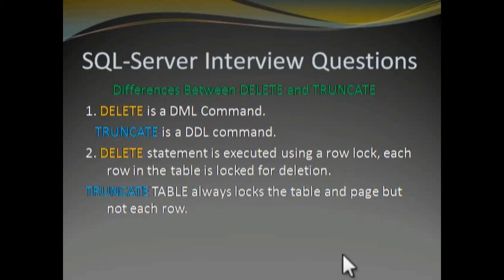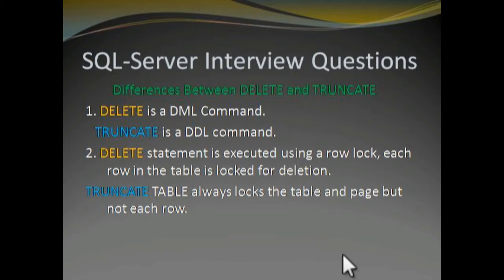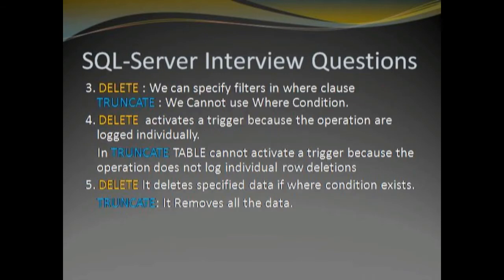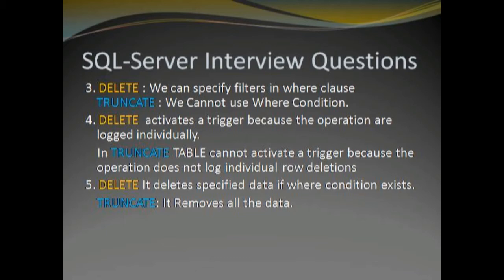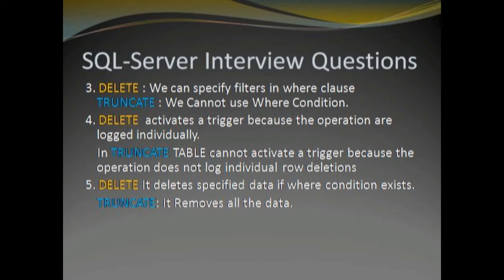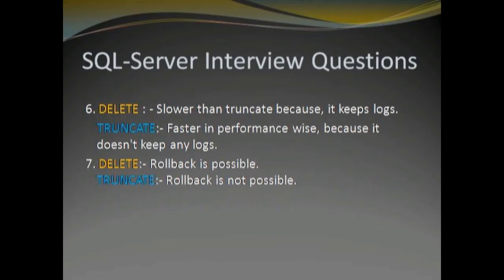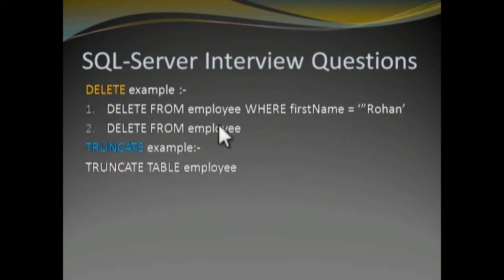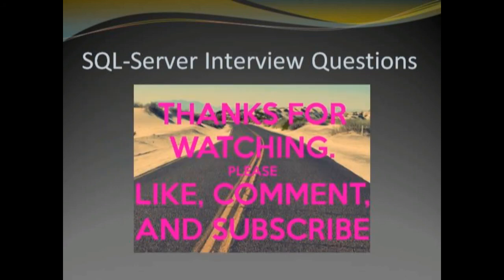SQL Server Interview Questions and Answers: Differences Between Truncate and Delete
SQL Server Interview Questions and Answers:In this video i have discussed the differences between Truncate and Delete command with examples.